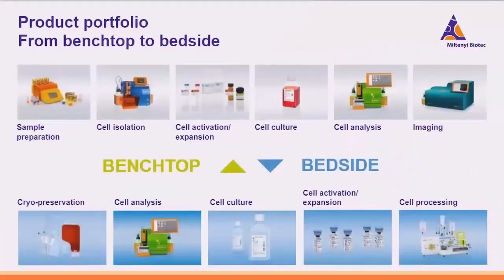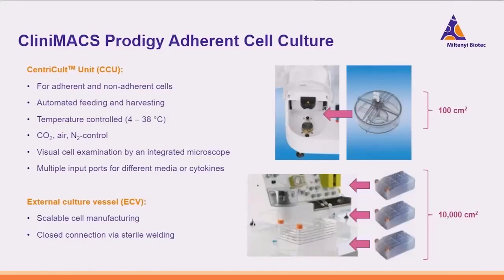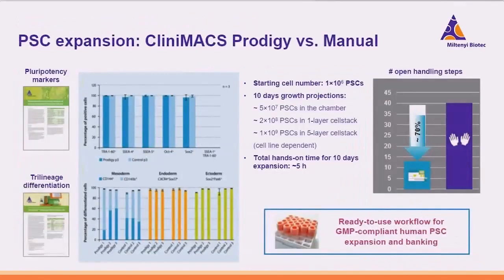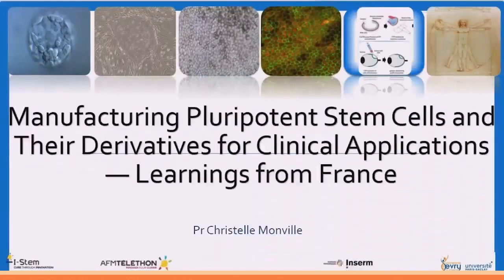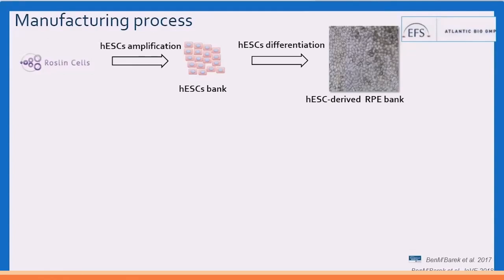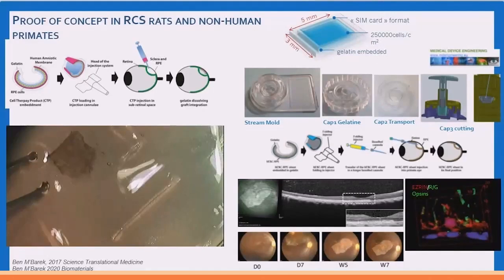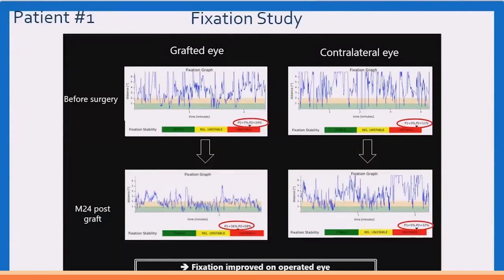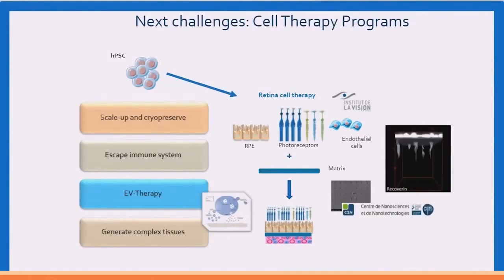Manufacturing pluripotent stem cells and their derivatives for clinical applications [WEBINAR]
Human pluripotent stem cells (PSCs) and their
 derivatives hold great potential in regenerative cell
 therapies and recently have been used in a
 number of clinical trials targeting various diseases.
 For example, PSC-derived retinal pigment
 epithelial (RPE) cells have been tested in
clinical trials for age-related macular degeneration
 and retinitis pigmentosa.

In this webinar, Chao Sheng will first introduce the
 established workflow from Miltenyi Biotec for
GMP-compliant human PSC expansion using the
 CliniMACS Prodigy® Adherent Cell Culture
 process and the iPS-Brew GMP Medium.

Afterward, Christelle Monville will
 introduce the work done on developing a novel
 tissue-engineered product (TEP)
 consisting of RPE cells derived from clinical
-grade human embryonic stem cells.
These cells were disposed on a biocompatible
 substrate allowing the formation of a 3D functional
 sheet suitable for transplantation. After functional
 validation in a rodent model of Retinitis
Pigmentosa (Ben M'Barek et al., 2017),  they have tested the safety of the surgery and local
 tolerance in non-human primates (Ben M’Barek et
 al., 2020). These results lay the foundations for
the start of a phase I/II clinical trial in 2019 that is
now ongoing (NCT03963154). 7 patients have been transplanted so far and first results are showing no major adverse events. In
parallel, they are developing protocols to upscale the
 production of RPE using culture automates (Régent et al.,
2019) in GMP conditions.